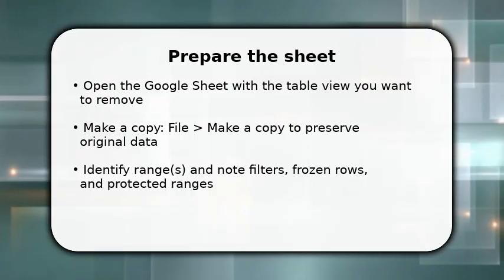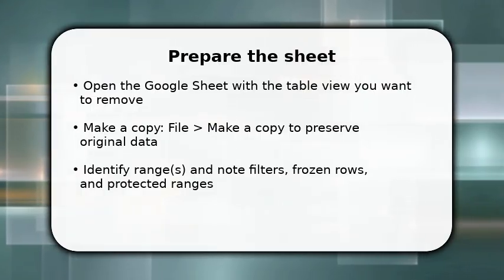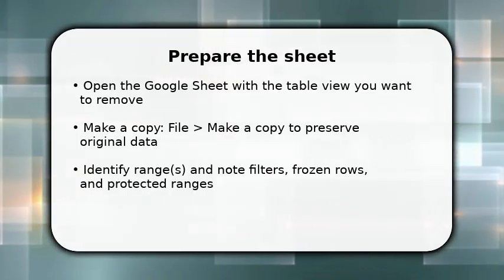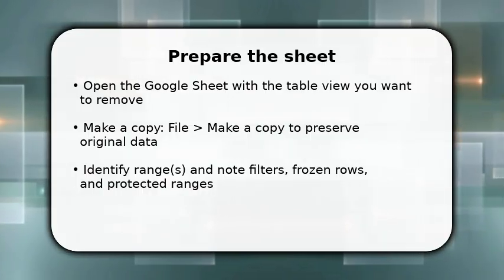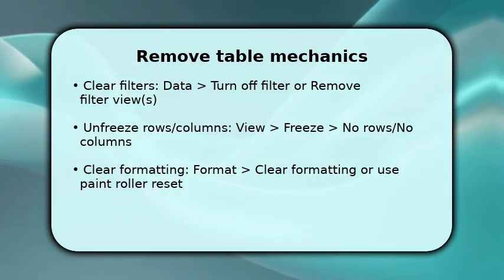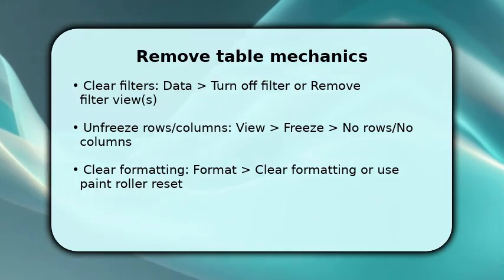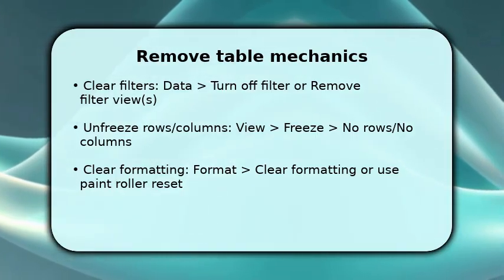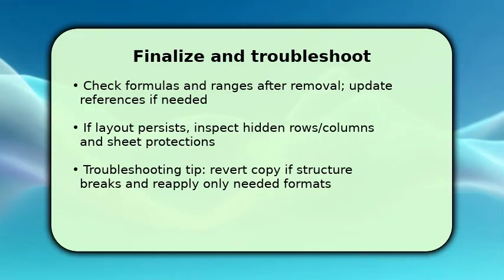How to Remove Table View in Google Sheets (full Guide)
Discover the step-bythy process of removing a table view in Google Sheets with our comprehensive guide. Learn how to easily detach tables, adjust your data layout for better organization and efficiency.